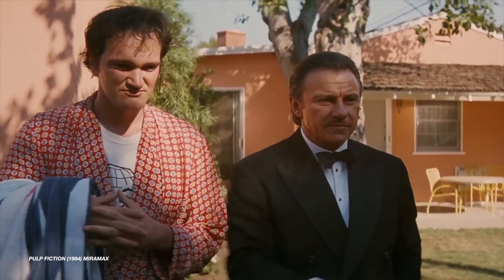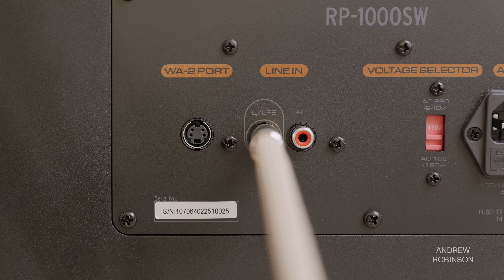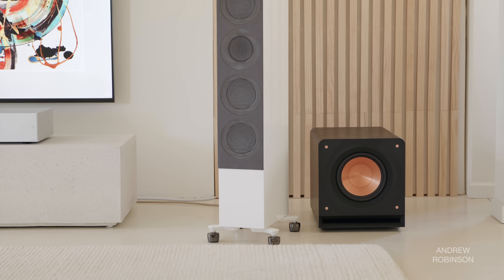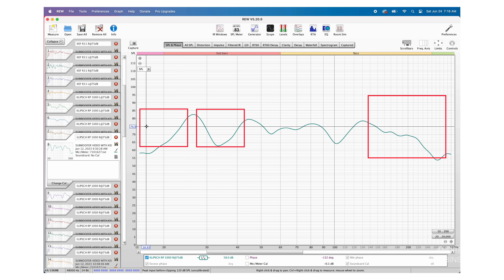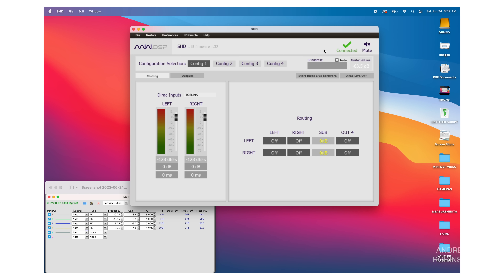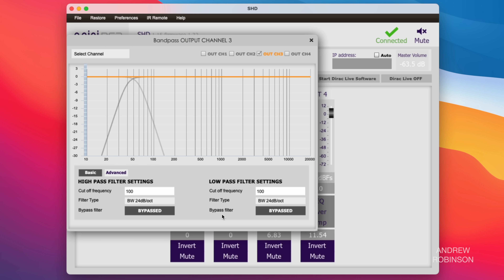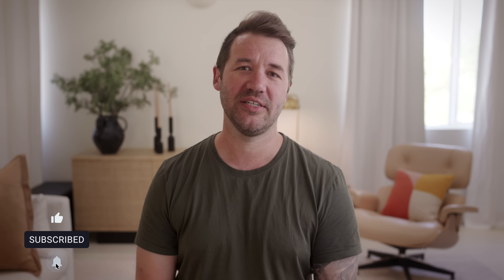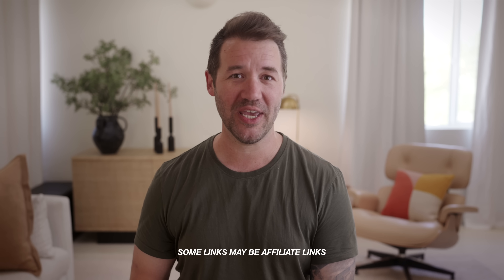Get PERFECT BASS with Subwoofer EQ! 🔊 How To EQ Your Subwoofer!!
☝️Looking for something? Click the 🛍 on screen or open the description box below to see more!

► HOW TO EQ - PART 2: How to EQ your Subwoofer!! Get PERFECT BASS with Subwoofer EQ!

► WHAT YOU NEED TO EQ YOUR SUBWOOFER

LAPTOP (PC OR MAC)
I use Updated version M2

miniDSP DEVICE
miniDSP SHD (this is what I use)
miniDSP 2x4 HD

CABLES
USB Cables (included with microphone above)

► RECOMMENDED SUBWOOFERS

► THE HIFI SYSTEM USED IN THIS VIDEO

CABLES & ACCESSORIES
My Cables: custom, n/a for purchase

► SUBWOOFER EQ!! HOW TO EQ YOUR SUBWOOFER - A SUB EQ HOW TO

00:00 SUBWOOFER EQ - INTRO
00:18 HOW TO EQ YOUR SPEAKERS
01:01 WHAT YOU NEED - SUB EQ HOW TO
01:33 CABLE TIP
01:46 CONNECTING TO YOUR PREAMP & AMPLIFIER
02:27 SETTING UP YOUR MICROPHONE
02:48 LAUNCHING MINIDSP AND ROOM EQ WIZARD
03:54 USING MEASUREMENTS FOR SUBWOOFER PLACEMENT
05:12 UNDERSTANDING YOUR SUBWOOFER MEASUREMENTS
06:18 EQ’ING YOUR SUBWOOFER
07:04 SETTING YOUR AXIS LIMITS and TARGETS
07:59 FILTER TASKS
08:21 ENTERING YOUR FILTERS INTO MINIDSP
09:12 SETTING YOUR CROSSOVER POINT
10:27 FINAL MEASUREMENTS
11:53 CONCLUSION
12:21 BONUS CONTENT